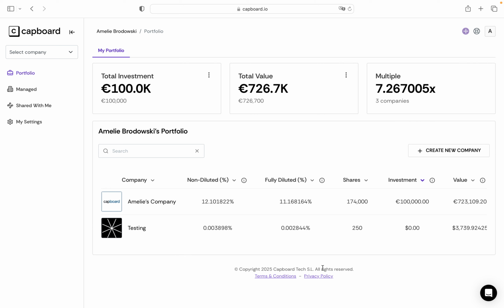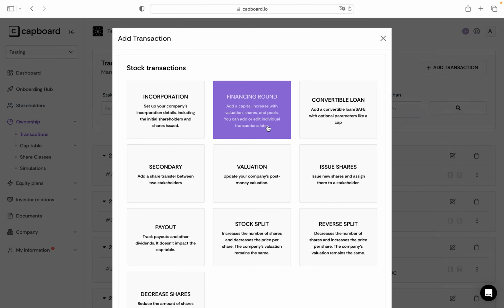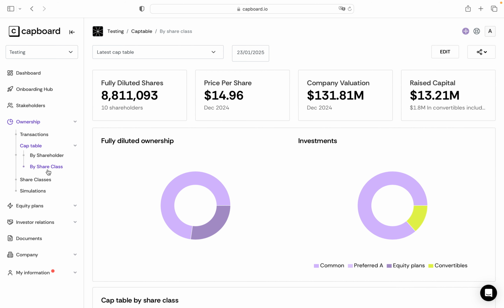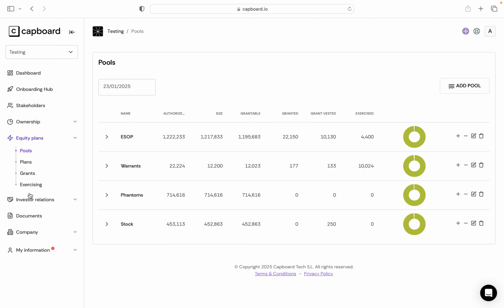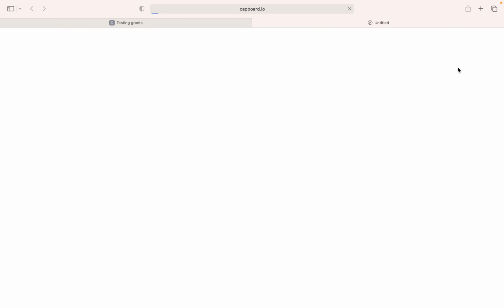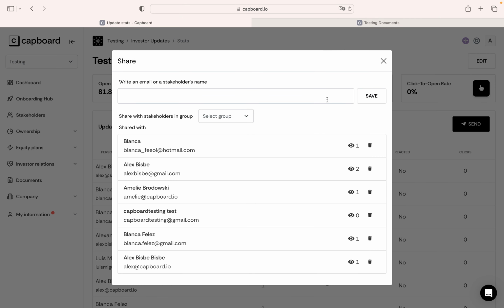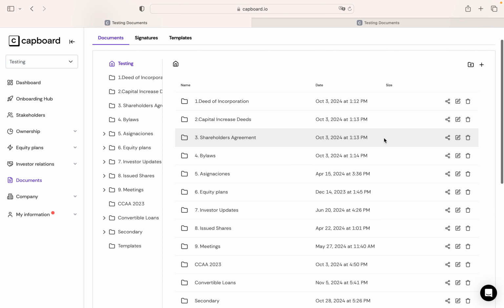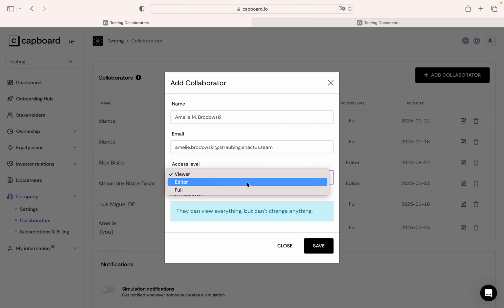Capboard Video Demo | Your Equity, Simplified (January 2025)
Discover how Capboard simplifies equity management for startups and businesses. In this demo, you'll learn how to:

- Manage cap tables and stakeholders with ease.
- Create and track equity plans, including ESOPs.
- Streamline investor relations and reporting.
- Use our secure virtual data room for document sharing.

Capboard is your all-in-one solution for managing equity and scaling your business.